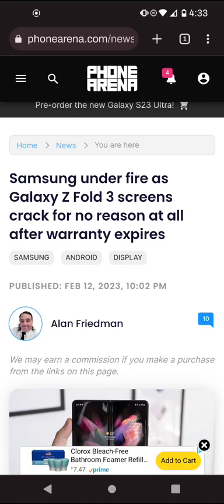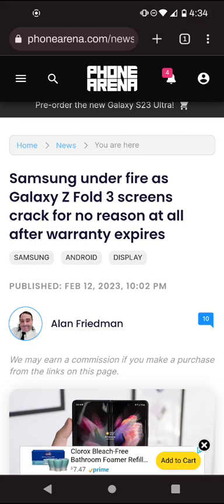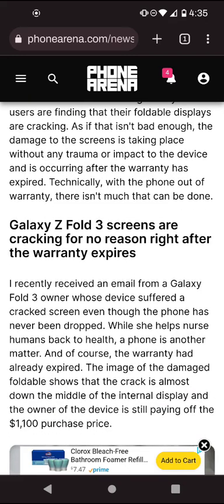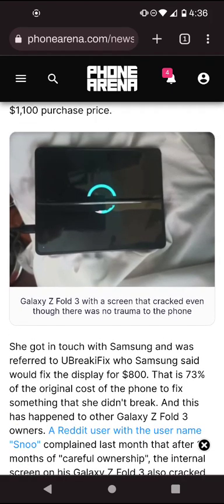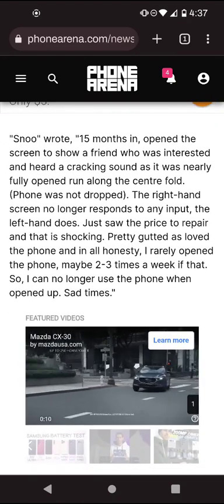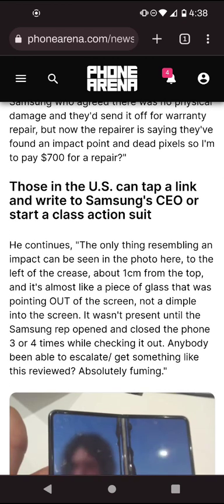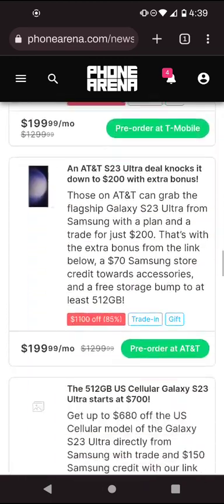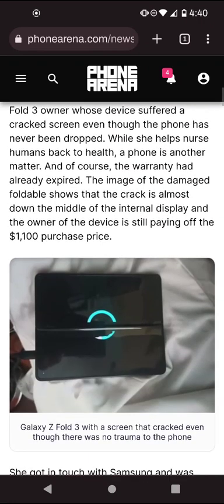uh-oh samsung is in trouble again for their Galaxy z fold 3 phones breaking out of warranty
samsung galaxy Z fold 3 phones are breaking unexpectedly out of warranty uh-oh